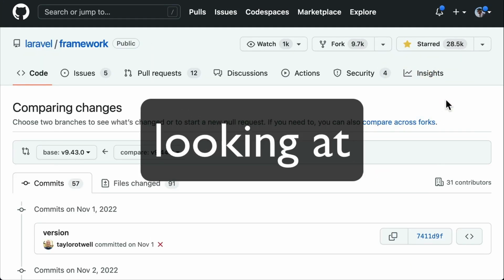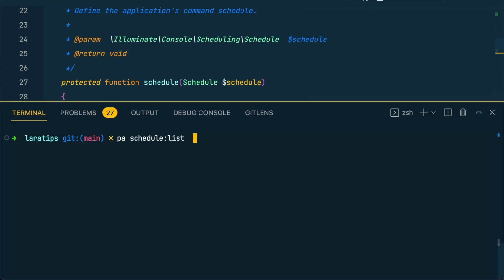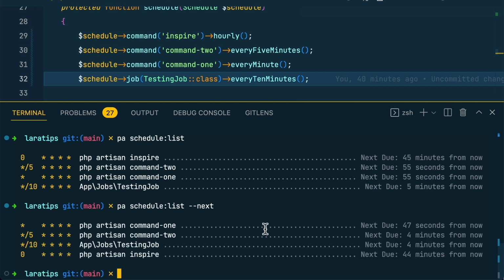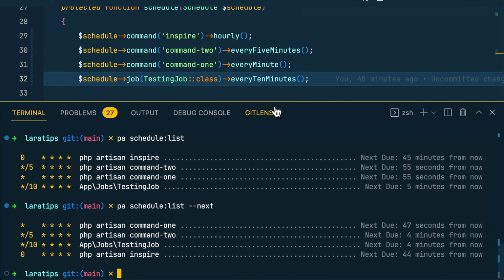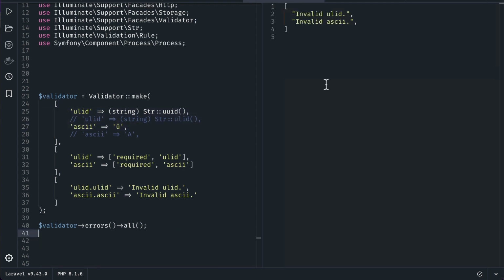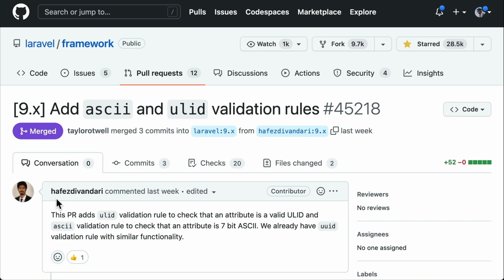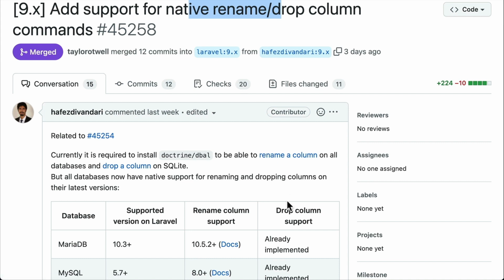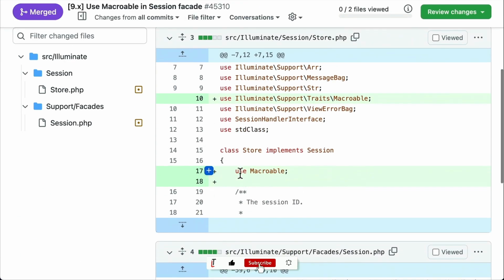Sortable Schedule List - 5 New Things Added - New in Laravel 9.44.0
Here, we will be looking at 5 new things that are added to the latest version of Laravel which is v9.44.0

=== OFFER ===

=== Important Links ===

00:00 Intro

00:08 Add sort option for schedule:list

01:13 Add ascii and ulid validation rules

02:08 Http client - allow to provide closure as "throwif" condition

02:31 Http client - allow to provide closure as "throwif" condition

02:53 Use Macroable in Session facade

=== Attribution ===

Boy waving hand Video by VideoPlasty .com from Pixabay